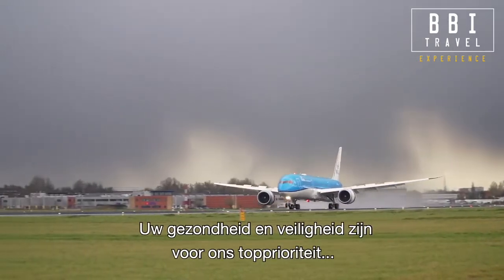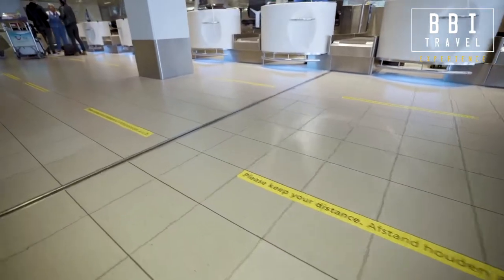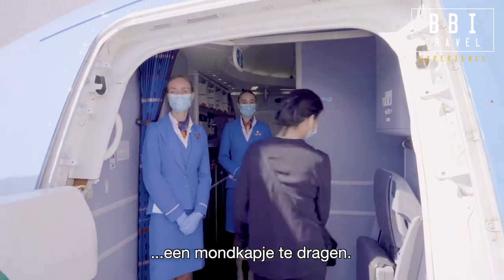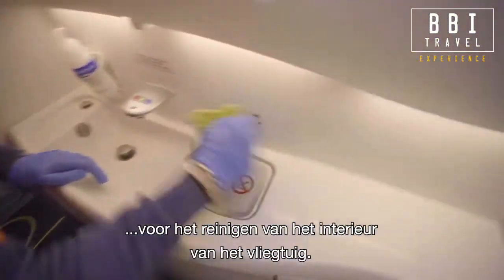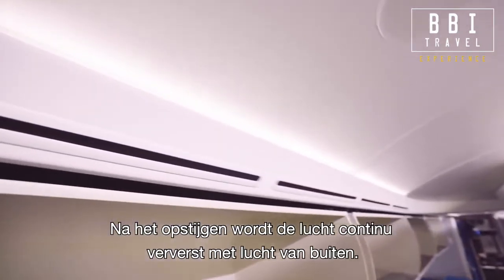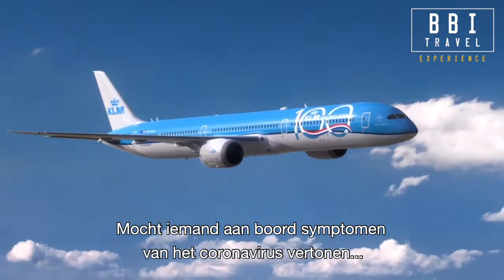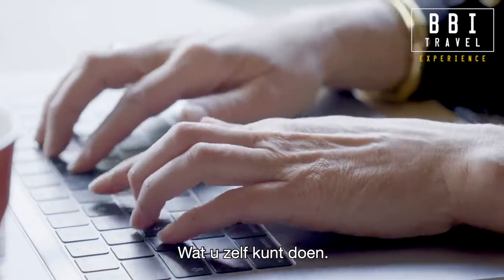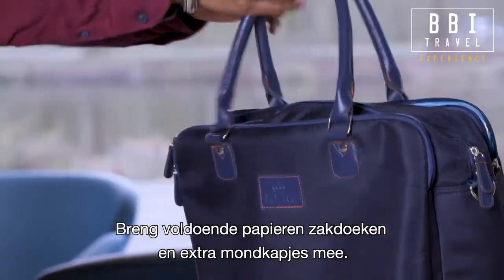Veilig op reis met KLM Covid maatregelen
Met stringente maatregelen reist u veilig en comfortabel met KLM op weg naar uw vakantiebestemming.